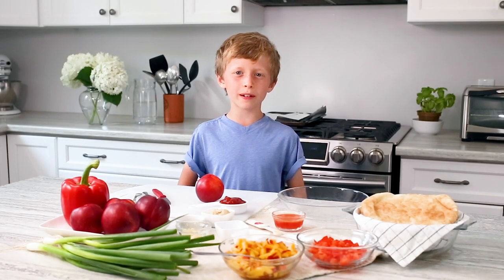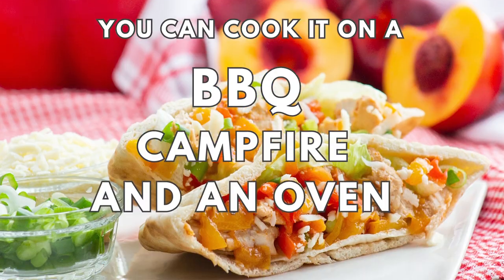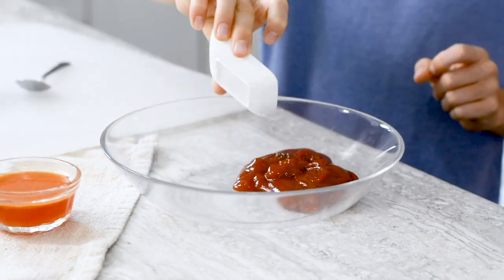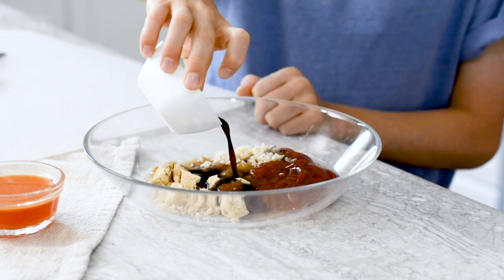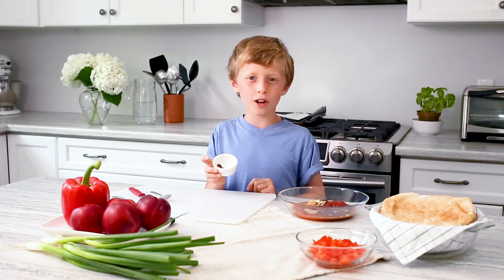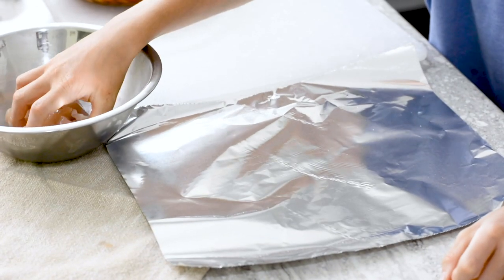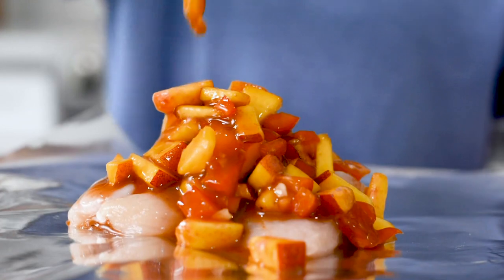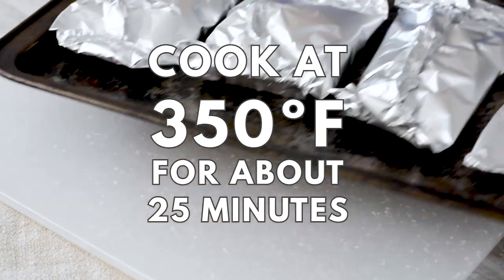Foil Wrapped Chicken with Nectarines and Peppers Recipe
We're excited about this new recipe because it gives us so many different ways to cook and enjoy Ontario nectarines! This simple foil packed meal can be made in your oven, on your BBQ or even over fire if you are camping! Of course the cooking techniques will vary, but each method will surely result in a tasty dinner. Just be sure to cook the chicken until it has reached a minimum internal temperature of 165°. In our oven at 350°, this took 25 minutes. Get the full recipe on our website!